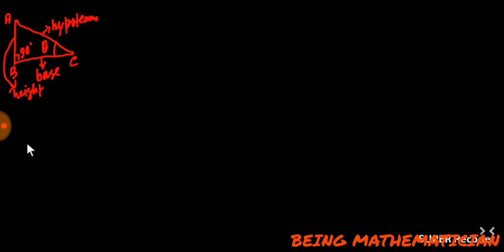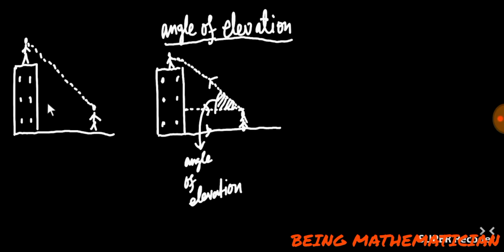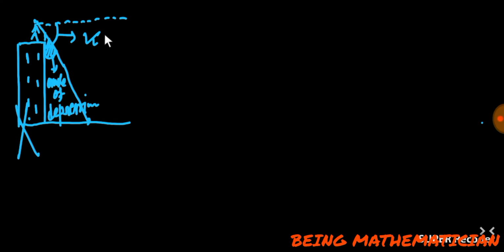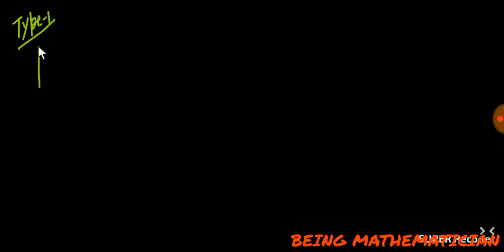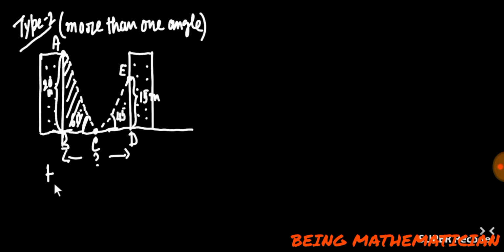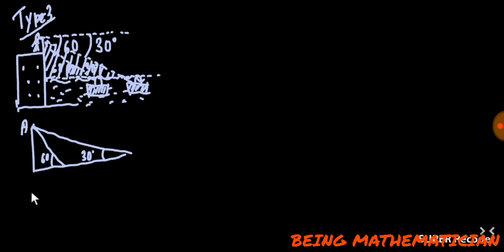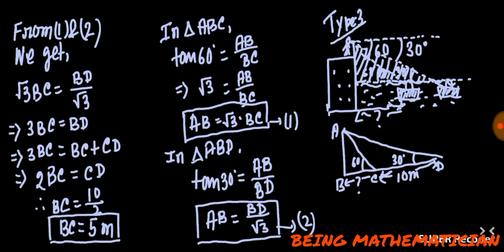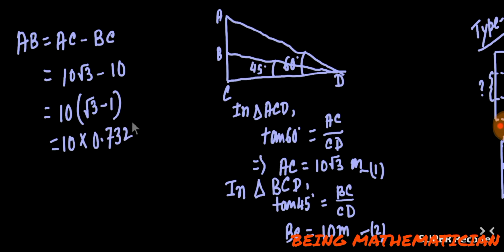A COMPLETE CLASS ON "HEIGHT AND DISTANCE" TRIGONOMETRY COVID-19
In this video, i have discussed the concept&tricks of the chapter "height and distance ".
I explained many important things with illustrative examples.
I hope students should do their homework by themselves. I request you to give a review on this video if you want to.